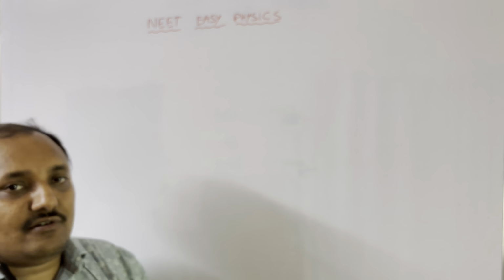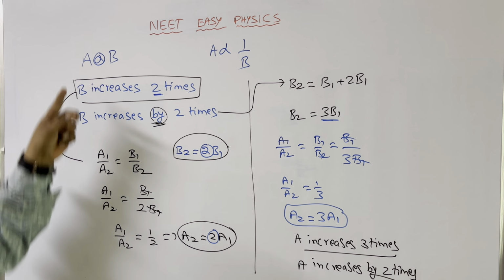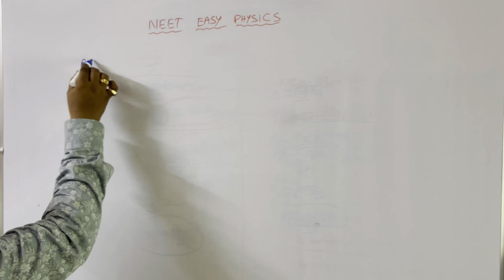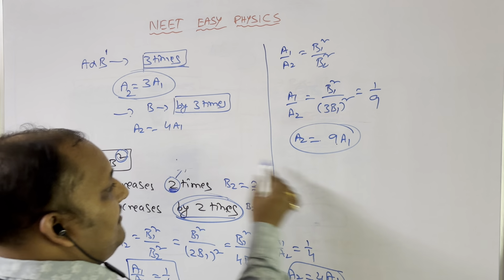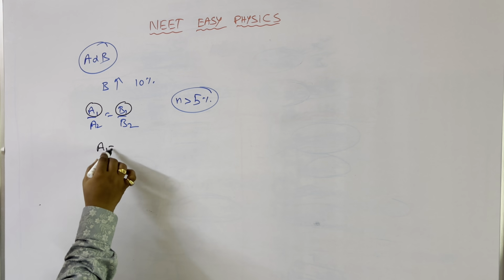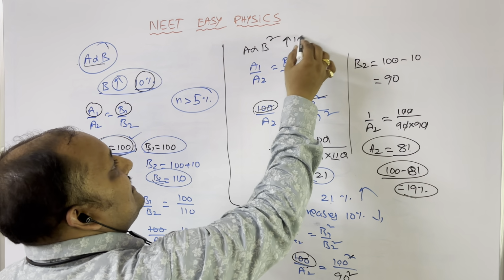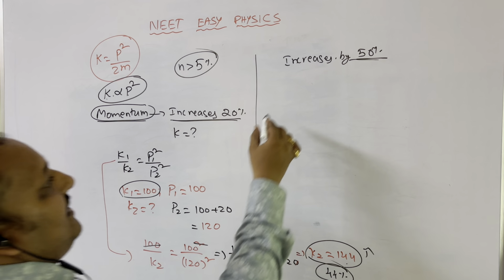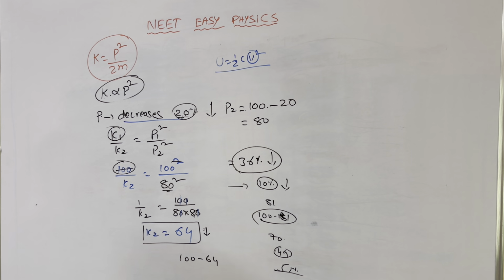Directly and inversely proportional of two physical quantities :basics part-1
How two physical qualities related in physics with directly and inversely proportional